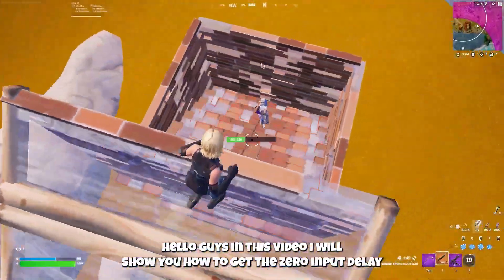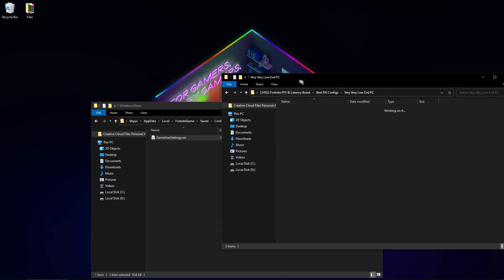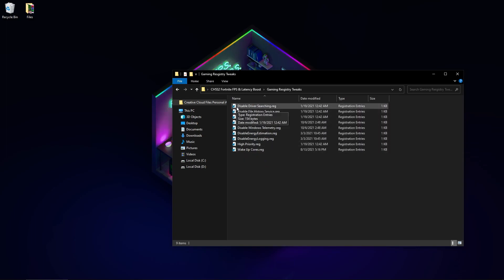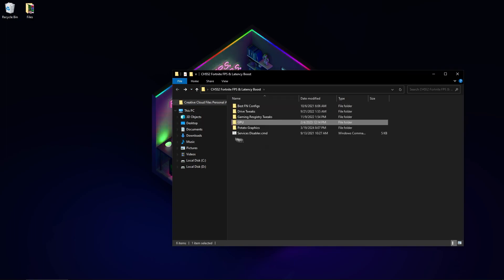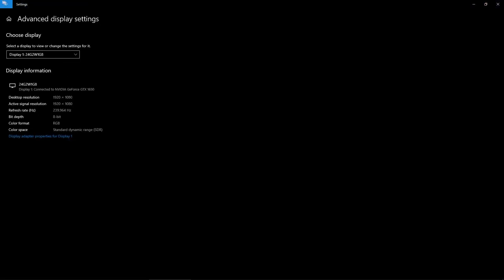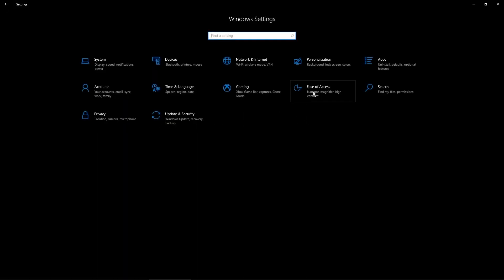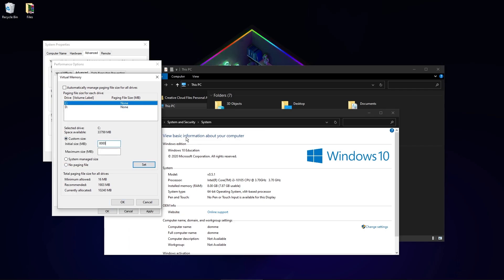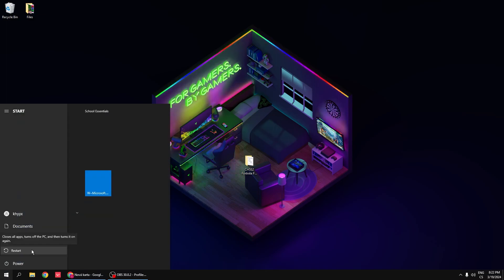How to FIX FPS DROPS IN FORTNITE Chapter 5 - Boost FPS In Fortnite & 0 Delay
free tweaks & free optimizations title: FORTNITE IRON MAN UPDATE!
BOOST your FPS in Fortnite - Advanced Optimization Tips   Get the lowest ping and zero packet loss.
Learn how to increase RAM on your Android phone with simple methods, no root or PC required! Discover ways to boost your ...
hi, this is low end gaming and welcome to the Ultimate Fortnite fps boost and lag fix guide (2024). in this video i am back with ...
Get Instant 0 Ping in Fortnite! ✓ Boost Pack
99% of Fortnite Players Wouldn't Have Survived This
How to Turn on Performance Mode In Fortnite Chapter 4! INSANE FPS BOOST In todays video I explain how to turn on ...
fps boost ultra